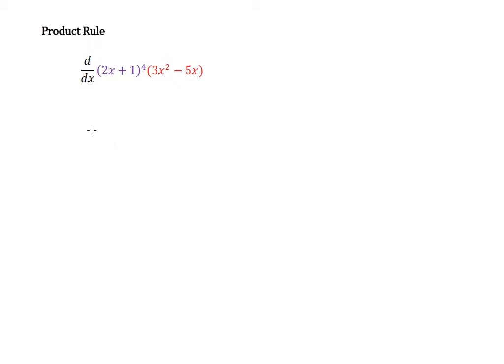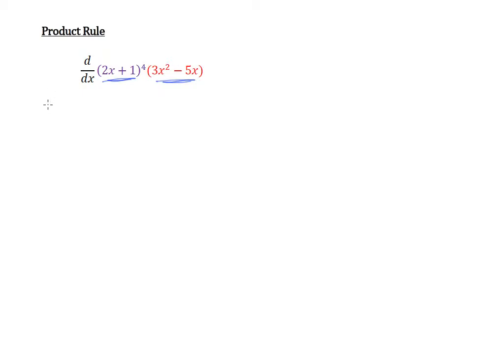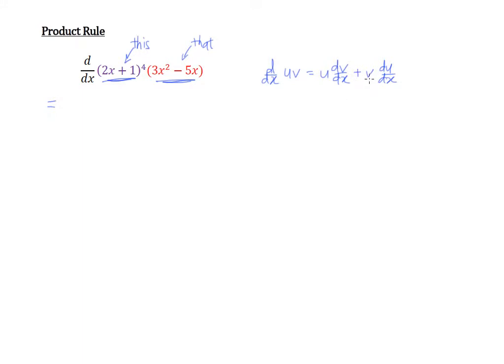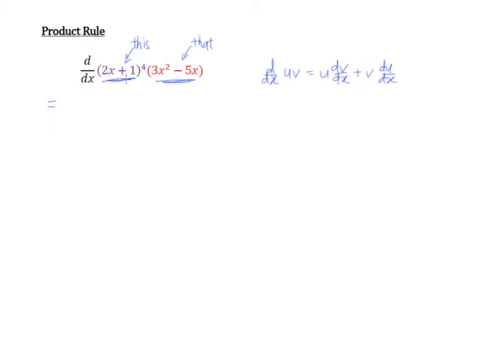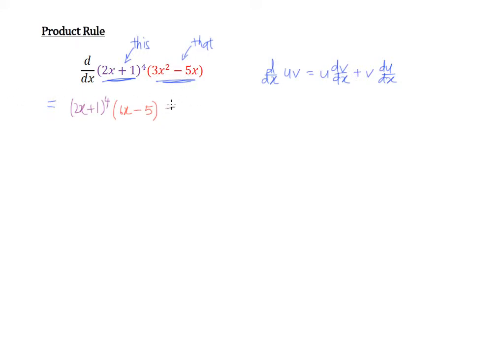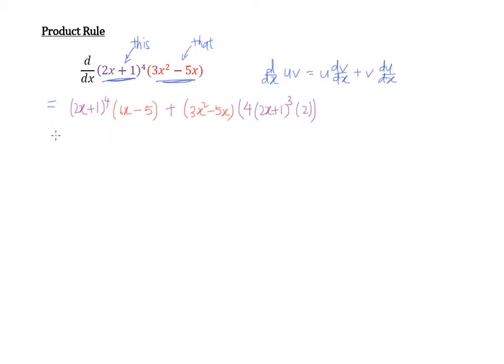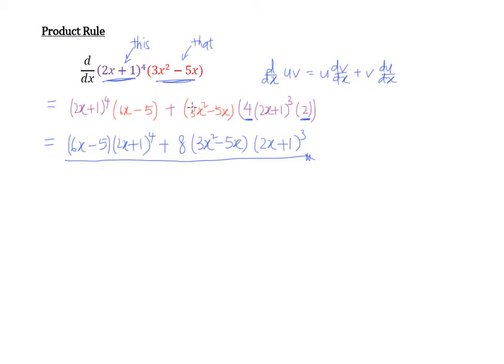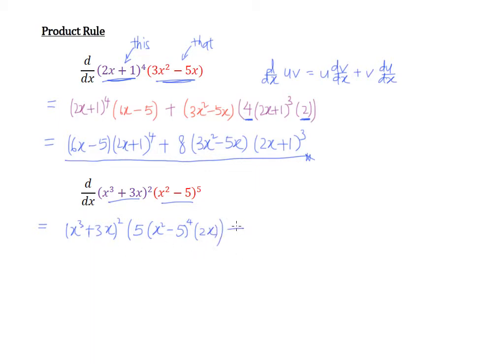Differentiation - Product Rule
This video shows how to differentiate using the Product Rule with 2 simple examples.